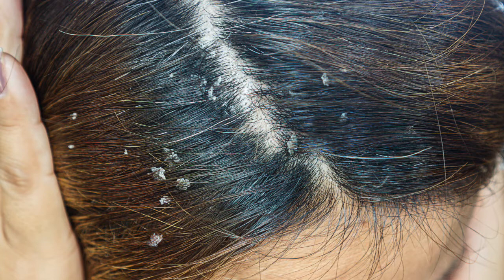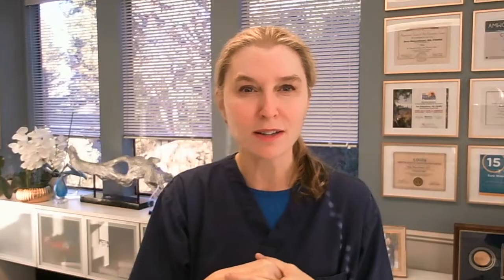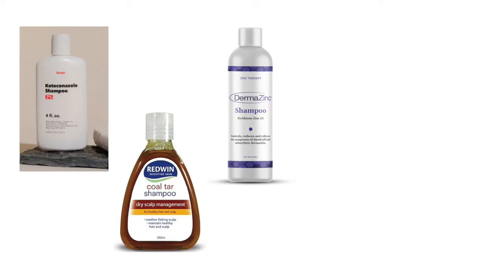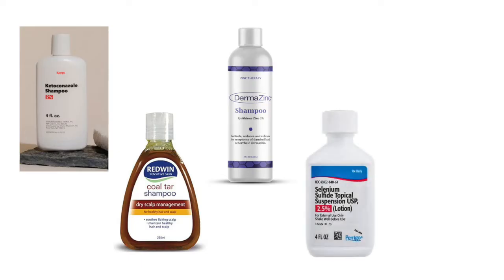Seborrheic Dermatitis and Hair Loss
Seborrheic dermatitis (SD) is a common, long-term skin condition that causes flaky, scaly, greasy, and sometimes itchy and inflamed skin. It's characterized by red patches with yellow-gray scales that appear on the face, scalp, upper chest, and back. It can also cause dandruff.